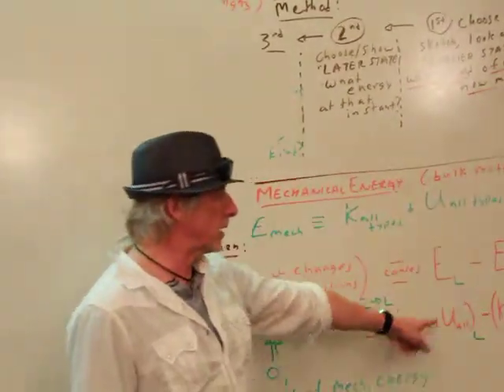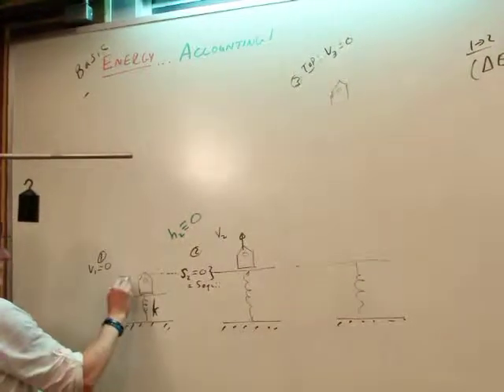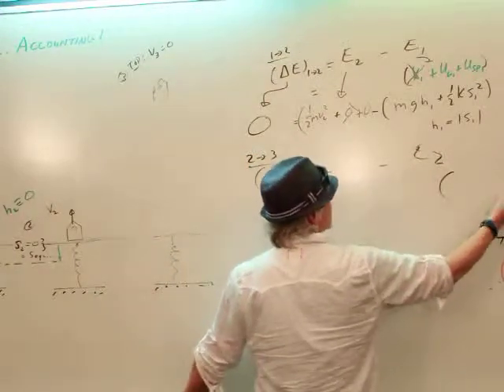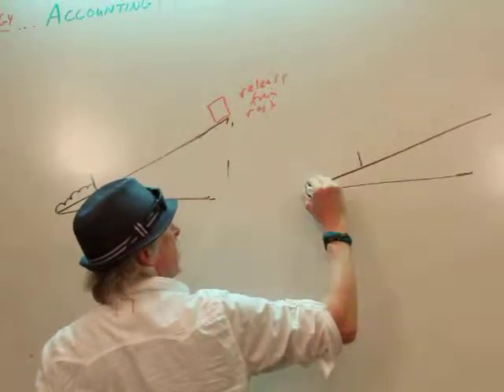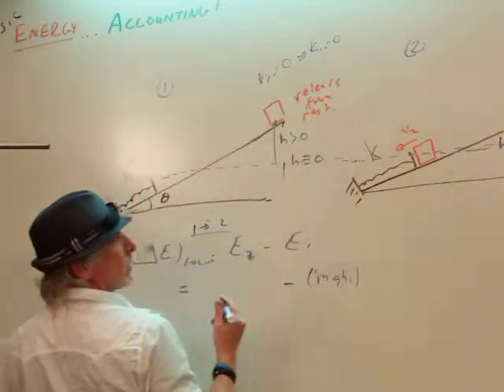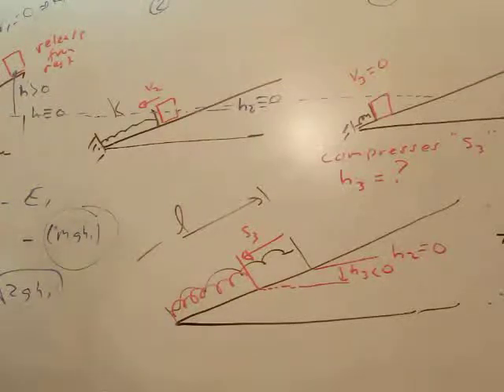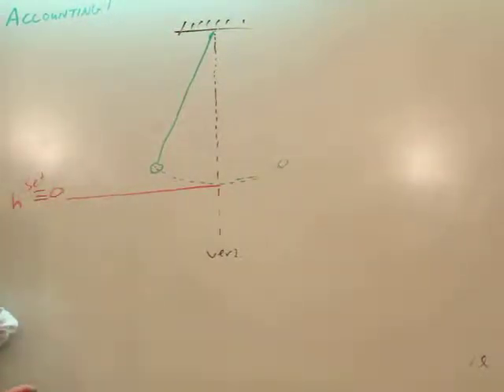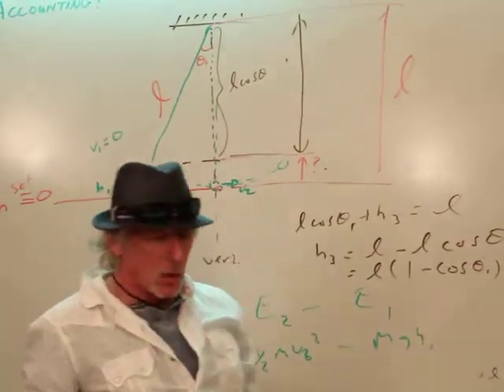7F Energy Accounting 2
More energy accounting examples!